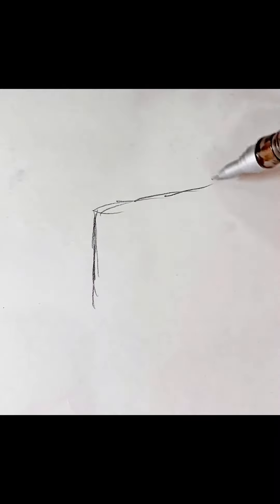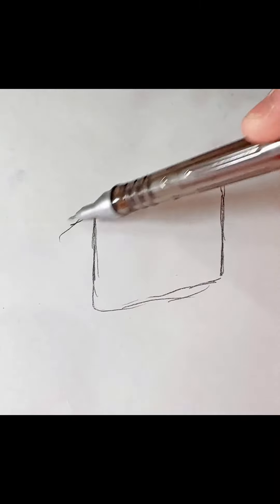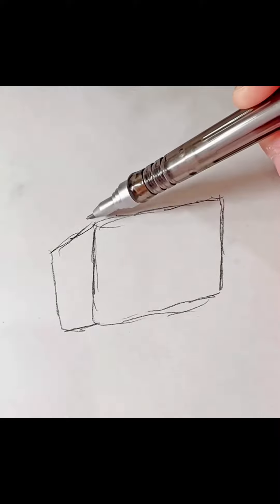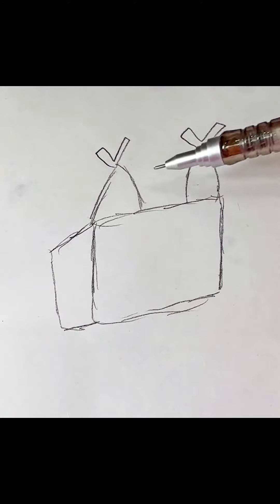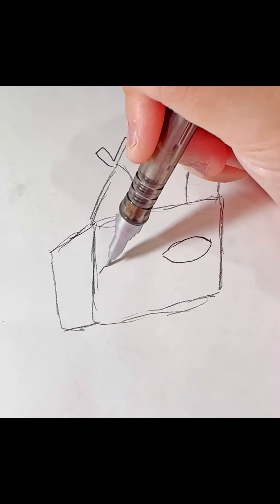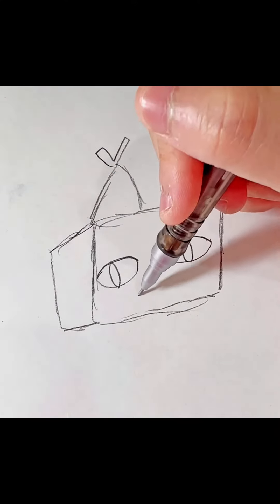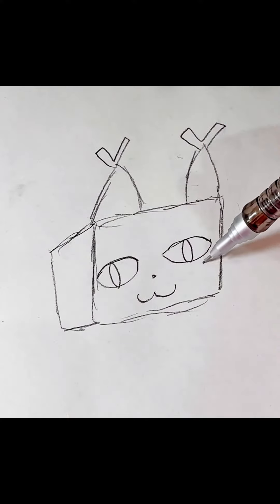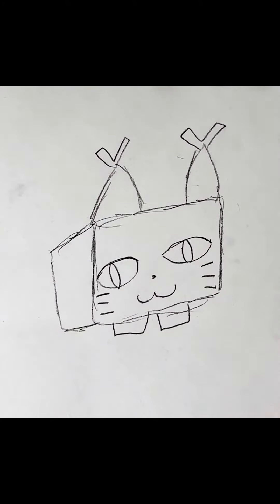How to draw Piñata Cat | Roblox Pet Simulator X